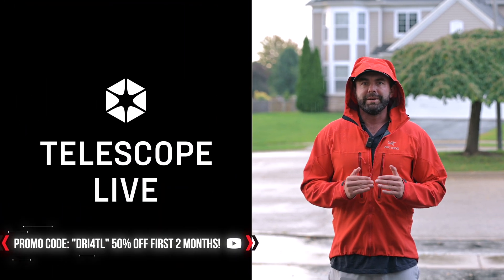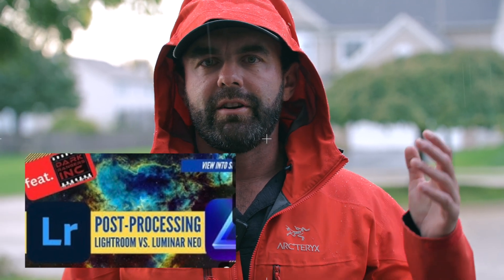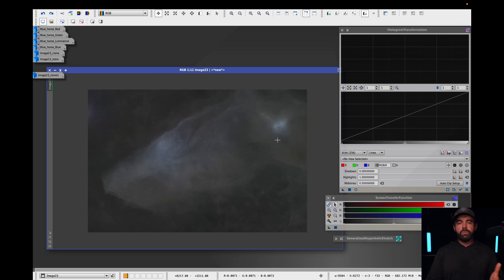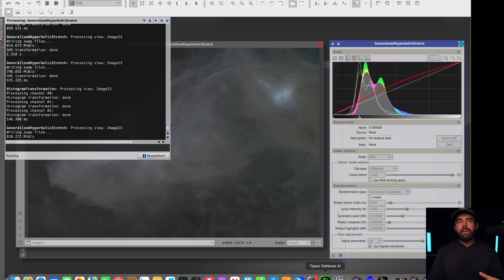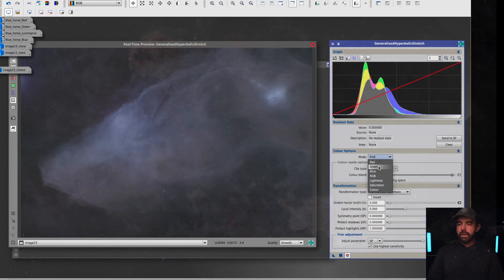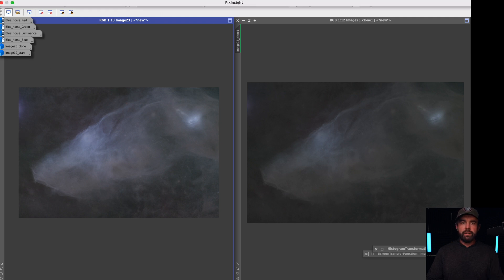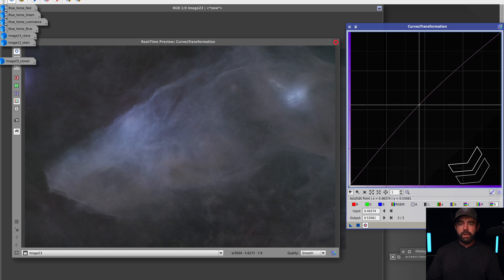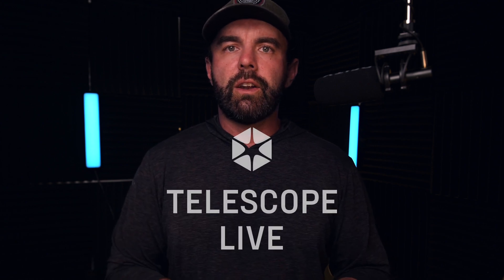GHS Part 2 Mastering The Process in a Few Easy Steps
Check out my first ever full length Photoshop tutorial where I go through my complete workflow!

RC-Astro Links: I use Blur, Star, NoiseXterminator in EVERY image I process nothing beats it!

Latest OSC and Narrowband Processing Guide!